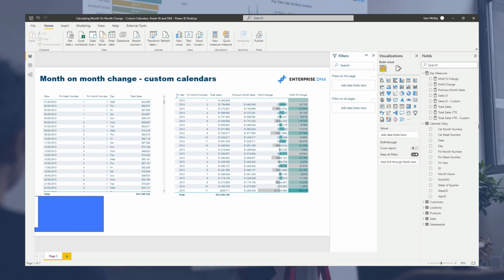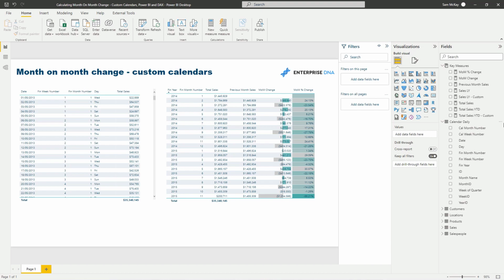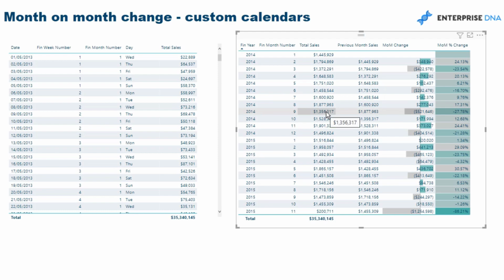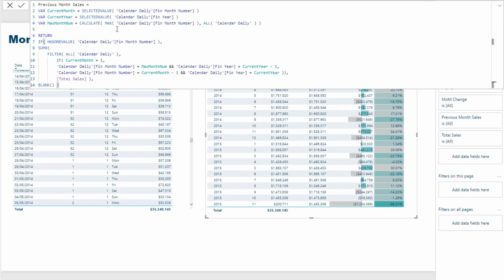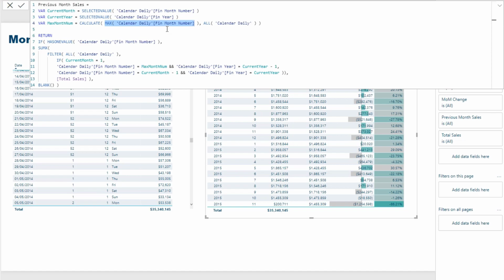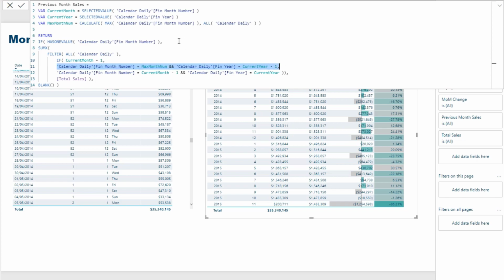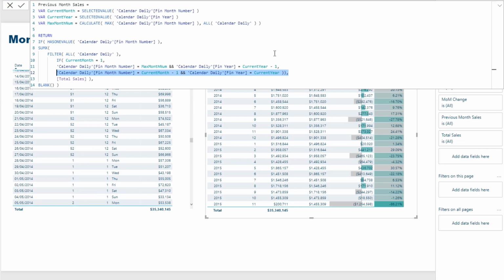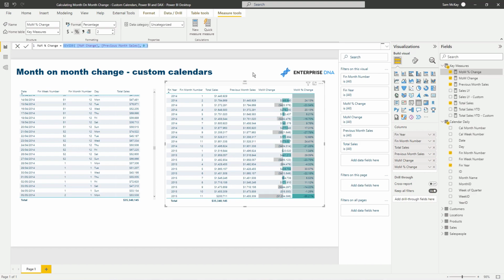Calculating Month On Month Change - Custom Calendars In Power BI [2023 Update]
In this video, Sam demonstrates how you can calculate the month on month change using custom calendars in Power BI using DAX. Learning this technique can be extremely beneficial for businesses and individuals looking to analyze their data more effectively. By using this technique, you can better understand trends and patterns in your data over time, and make more informed decisions based on this information.

Video Details
00:00 Introduction
01:43 Previous Month Sales
03:23 The formula
06:19 Month On Month change
07:03 Conclusion